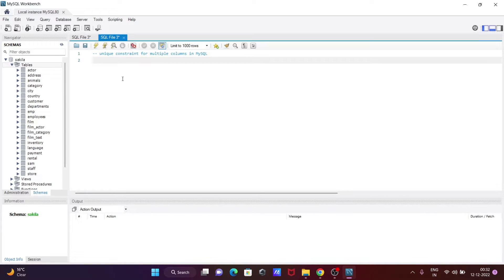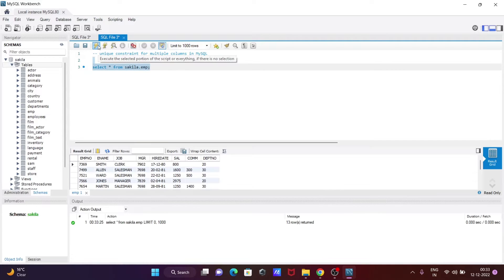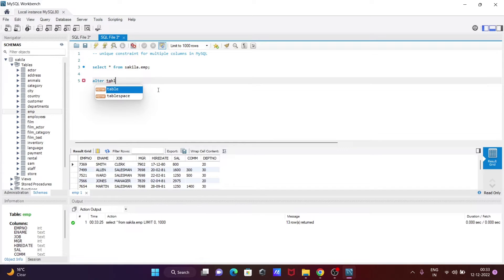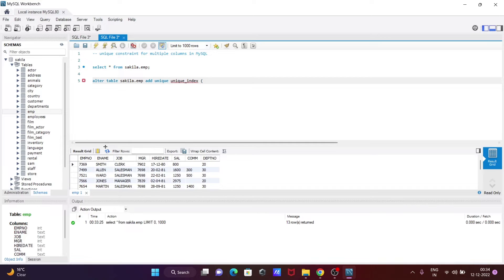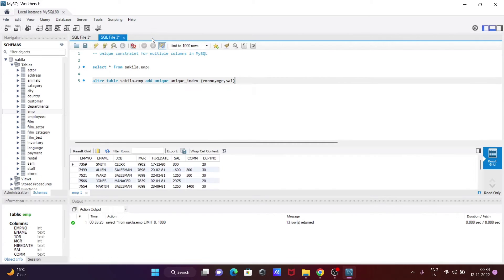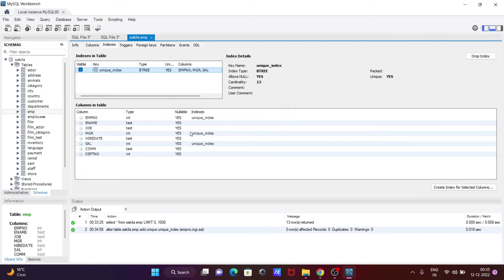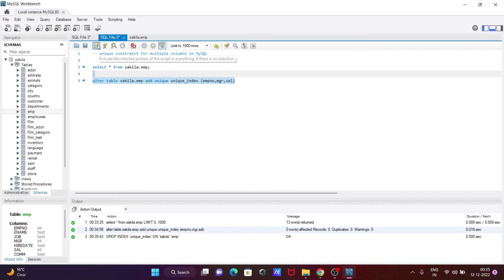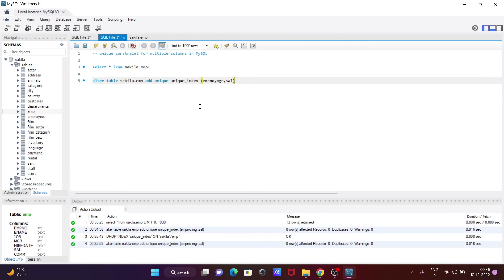How to create unique index MySQL multiple columns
create unique index mysql multiple columns
drop index mysql
mysql add unique index to existing table
create unique index on multiple columns
mysql create table with index
mysql unique index vs unique key
create table with unique index
create index mysql